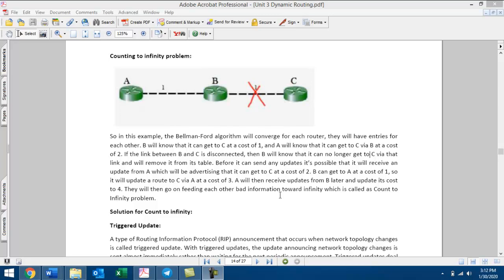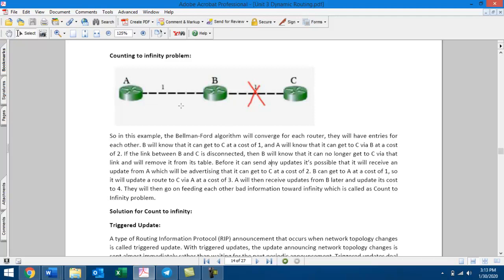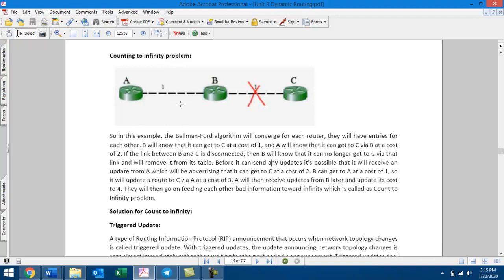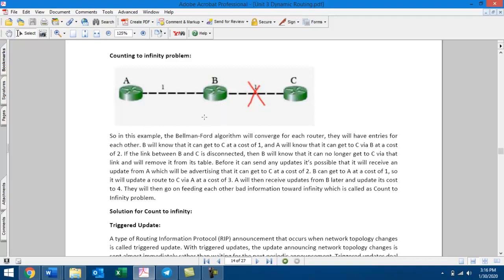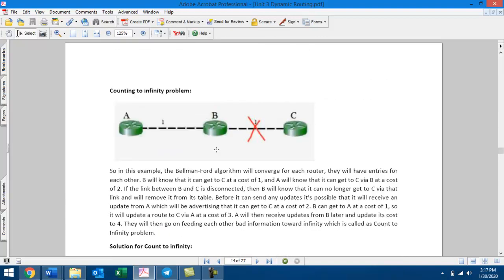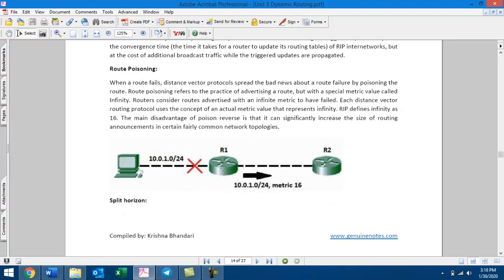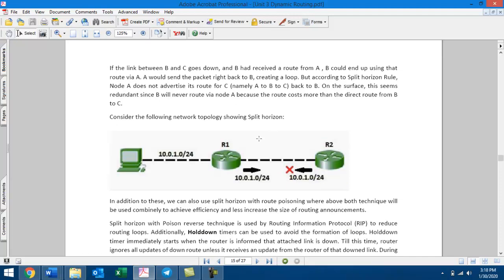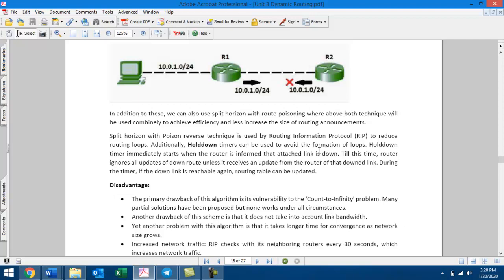Count to Infinity Problem | RIP | AIW | BIM | Fifth Semester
Count to Infinity Problem is an issue of Routing Information Protocol (RIP), which is a dynamic routing protocol based on Distance Routing Mechanism. This video explains the problem and the solutions for the problem.